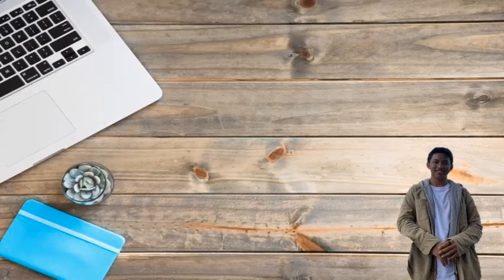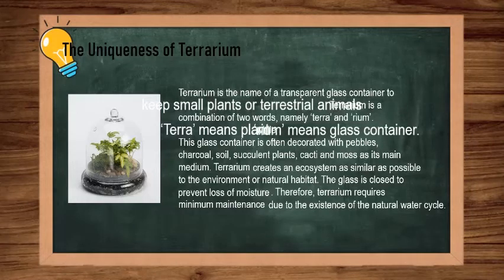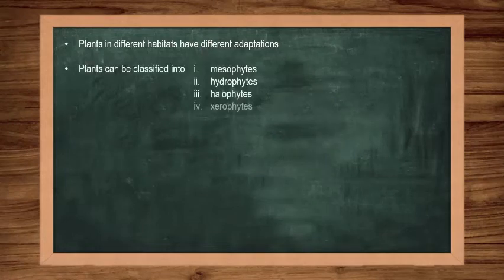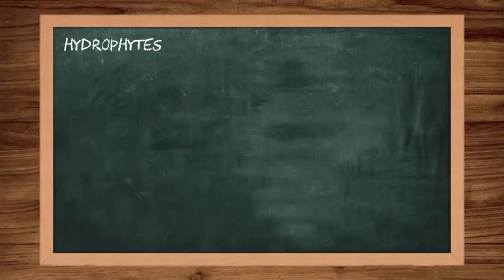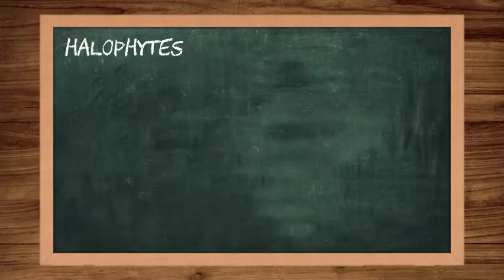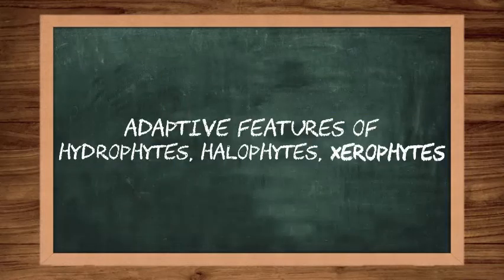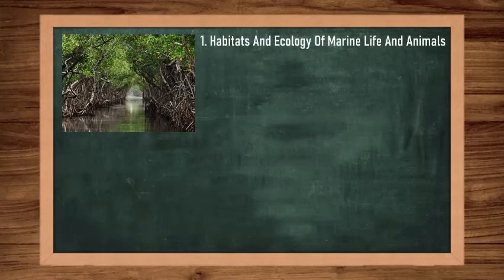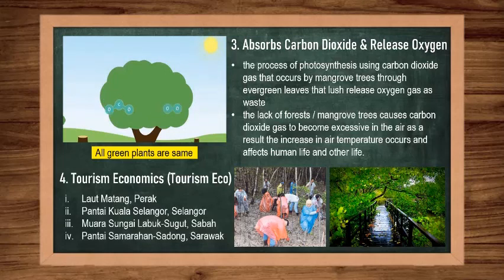BIOLOGY FORM 5 CHAPTER 7 (KSSM)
explaination on chapter 7
(adaptation of plants in different habitat)